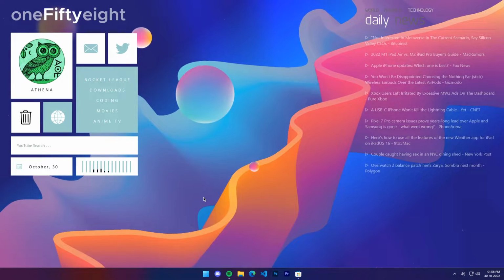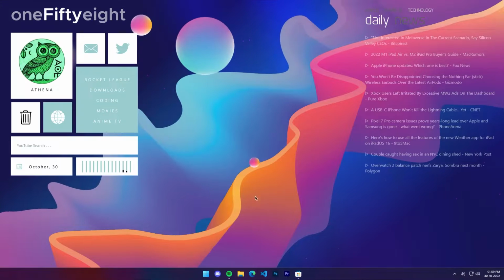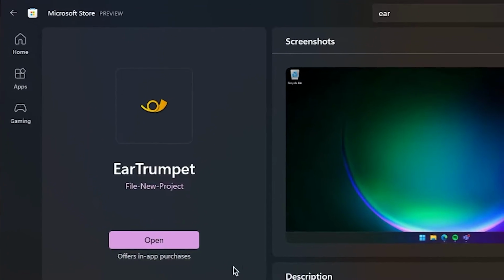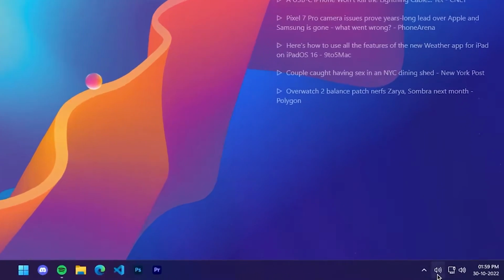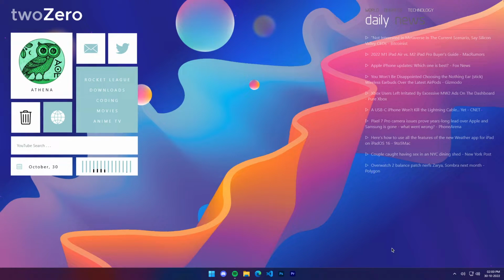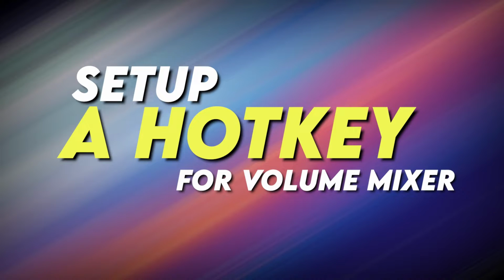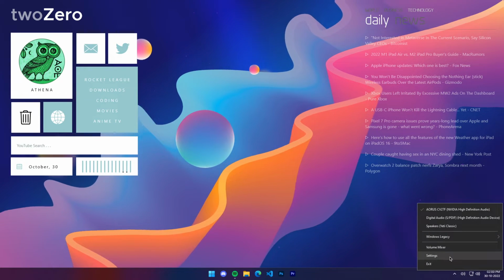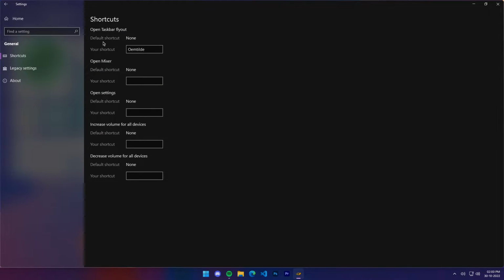How to Control Volume of Each App on Windows 10/11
Download Eartrumpet on the Microsoft store. It's Free!